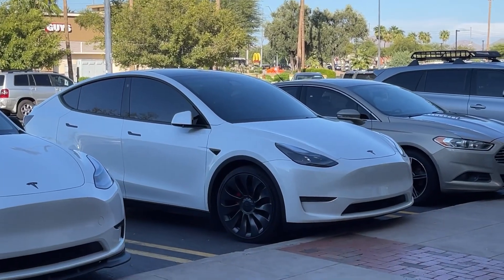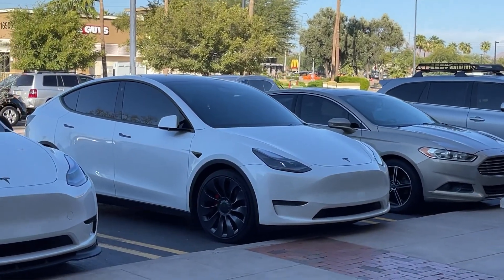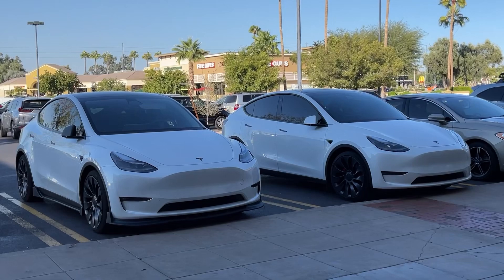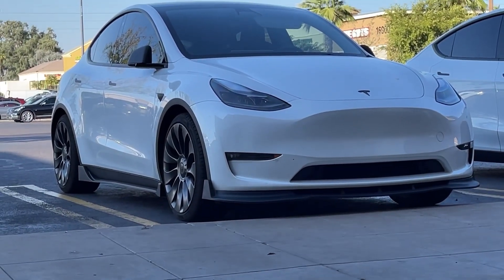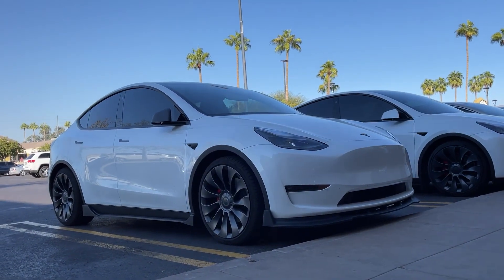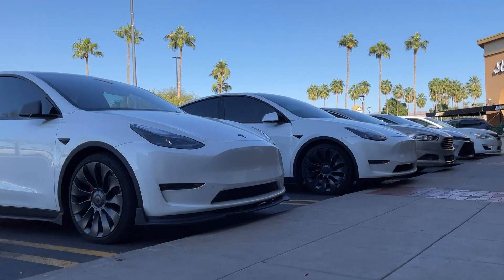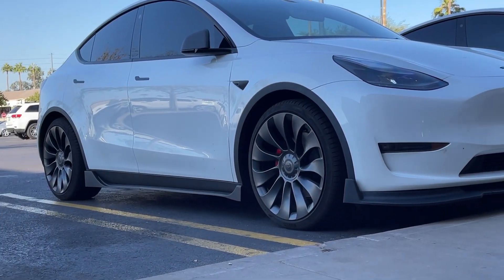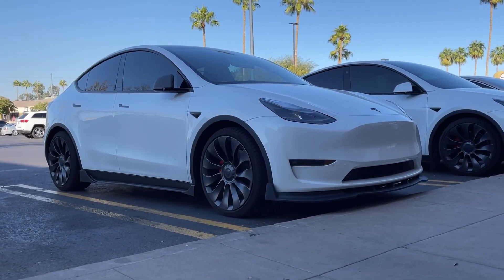2023 tesla model y performance upgrade vs tesla model y performance….